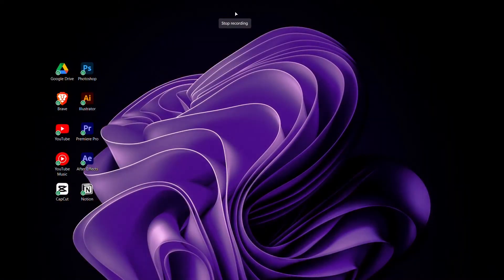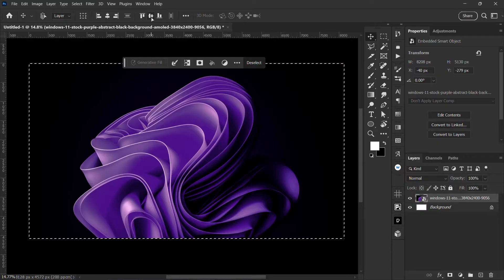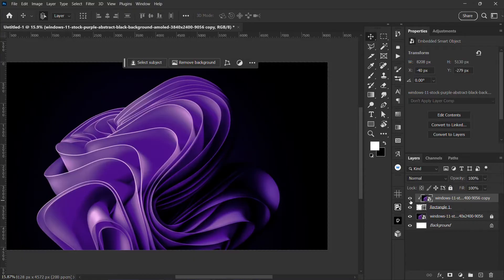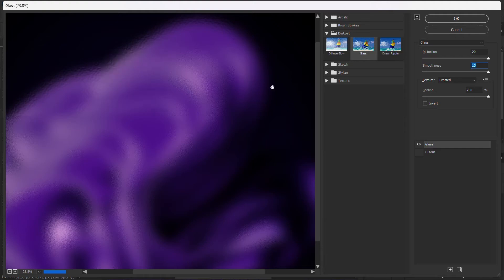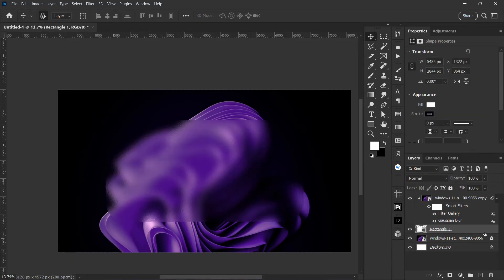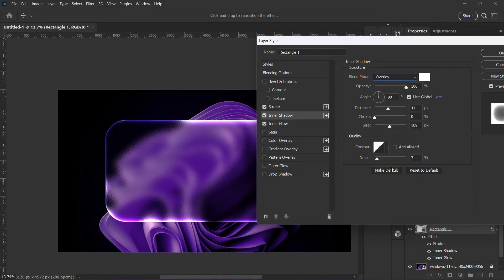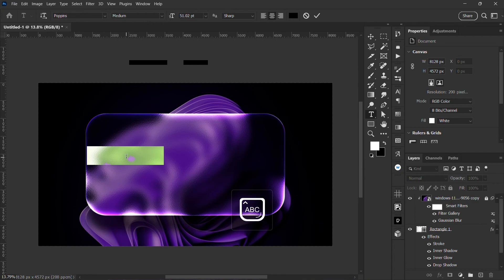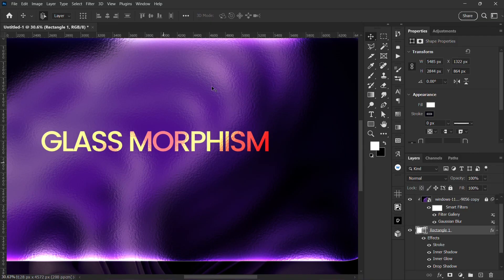Glass Morphism Effect in Photoshop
In todays video, we will be creating a glass morphism effect here in Photoshop.

GADGETS I USE:

32gb Flash drive

Laptop Stand

Mouse Pad

Ergonomic Mouse